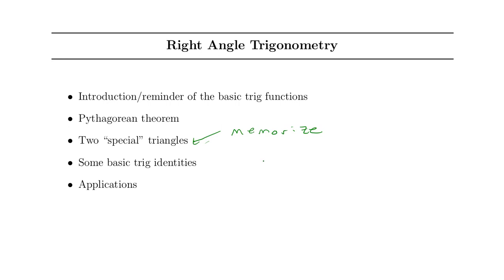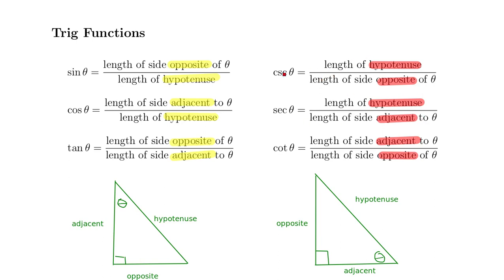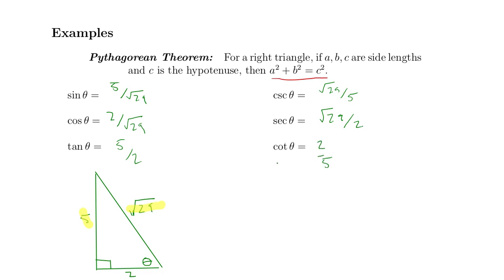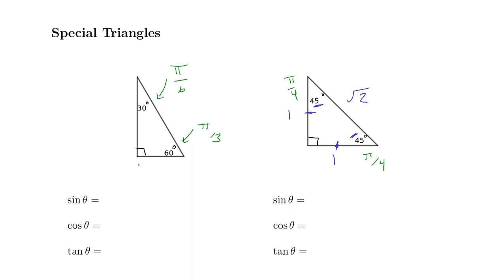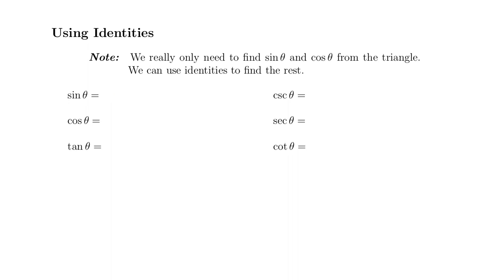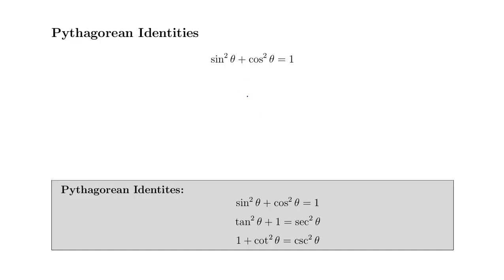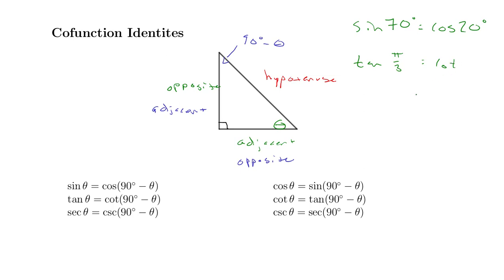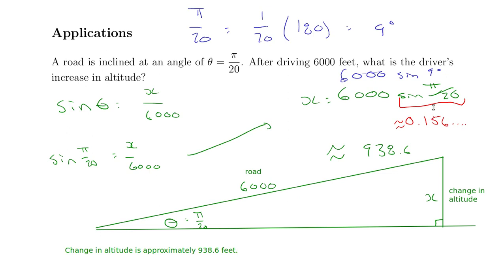Right Angle Trigonometry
Now that we have some basics covered, we can begin to talk about trigonometric functions. Trigonometric functions are the main backbone to this course, so we'll begin by describing these trigonometric functions using right-triangles. Right-angle trigonometry covered in a lot of high-school curriculum, so you may have seen some of this before. Even still, make sure you can make the connections between these triangles and the trigonometric functions.